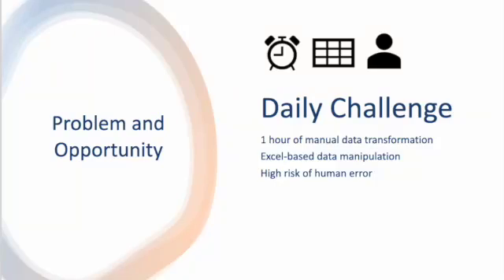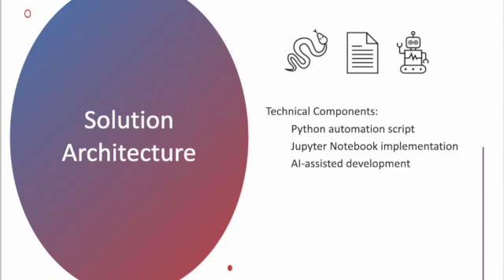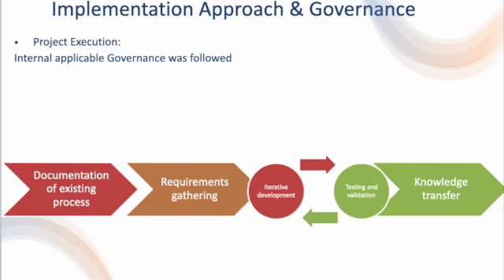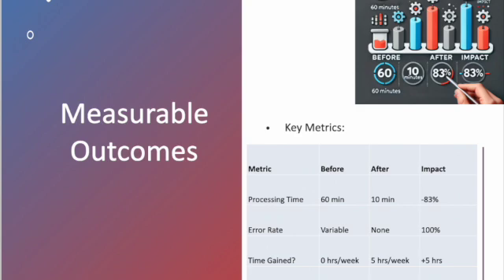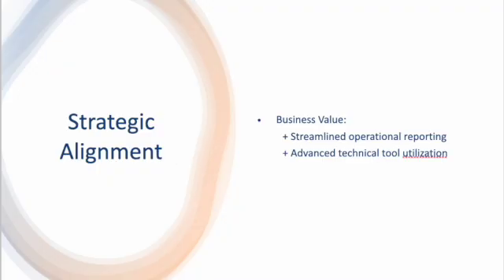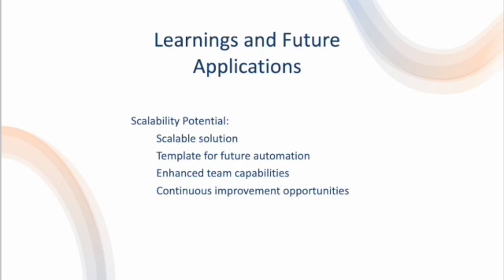#92 Transforming Data Operations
A Splunk Automation Success Story :
In this episode Xander uncovers a project he worked on in a company, using a CSV/Excel file, Python, Jupyter Notebooks via Anaconda.
Xander explains what he did and how he did it, and the rewards reached for him, his team and the company.
Join me in this amazing journey where I take you on real life examples about what I've done, what I've worked on and how I was able to accomplish this.